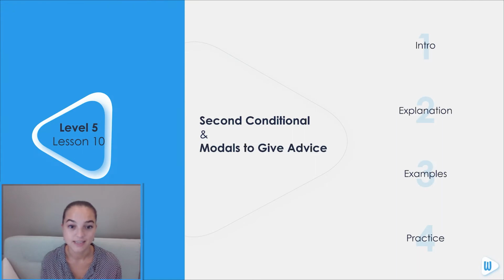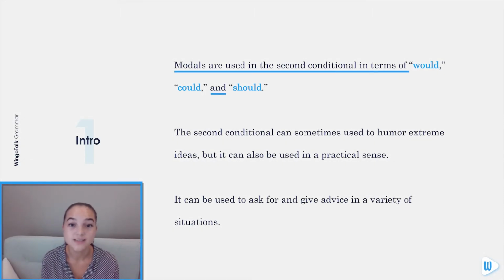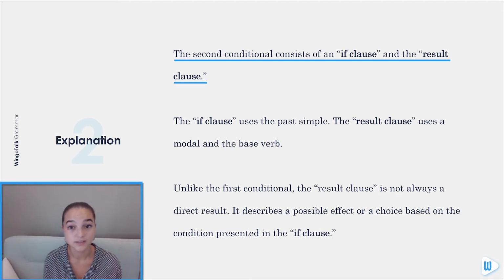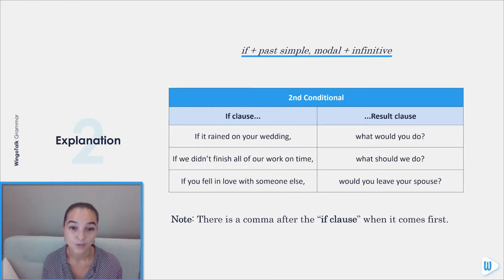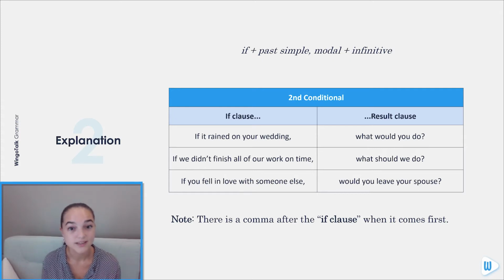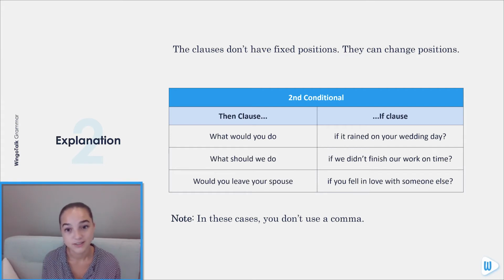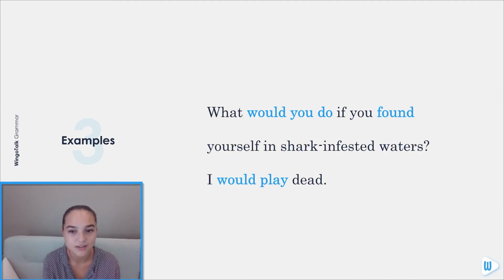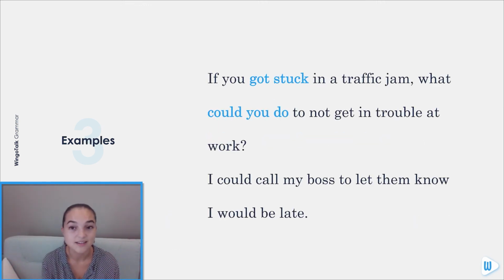Grammar 5.10 – 2nd Conditional/ Modals – Advice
2nd Conditional/ Modals – Advice